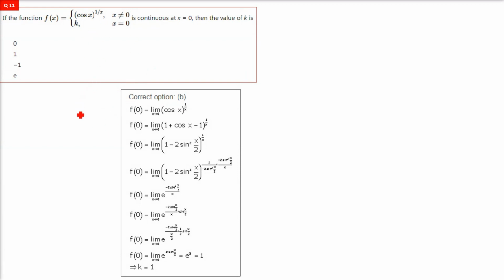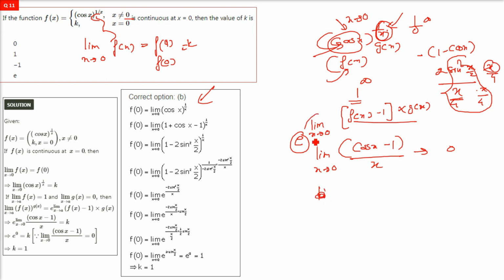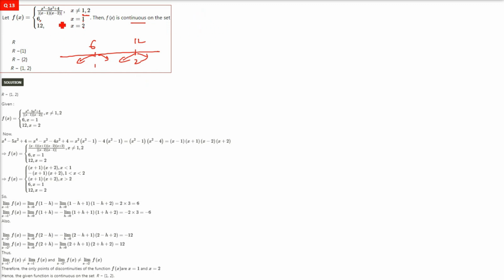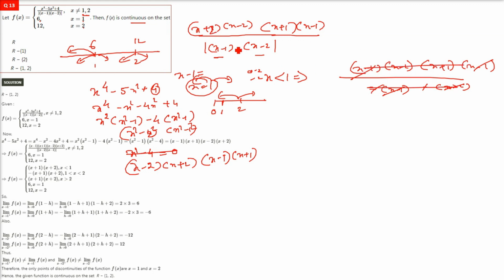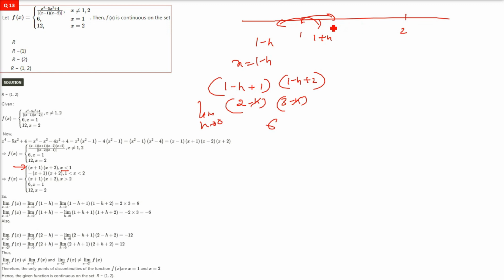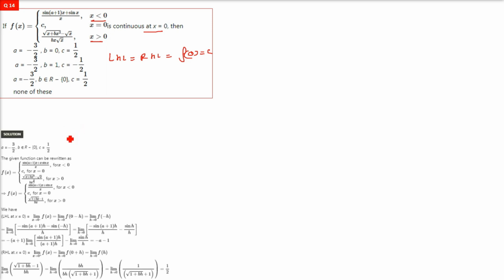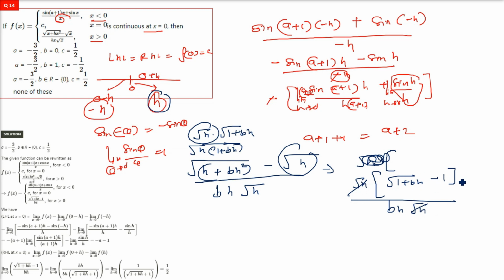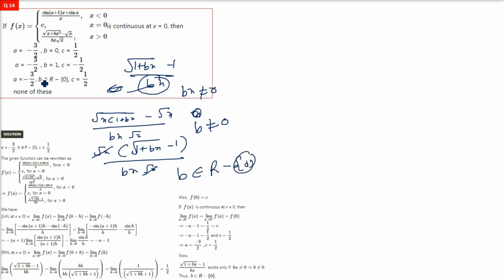RD SHARMA SOLUTIONS CLASS 12 Chapter 9 Continuity Multiple Choice Question MCQ Part 4